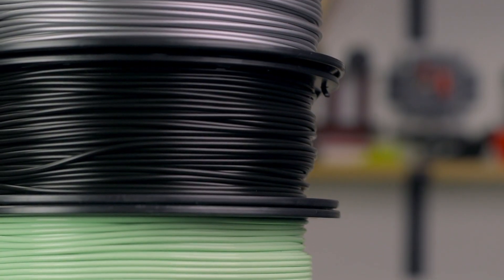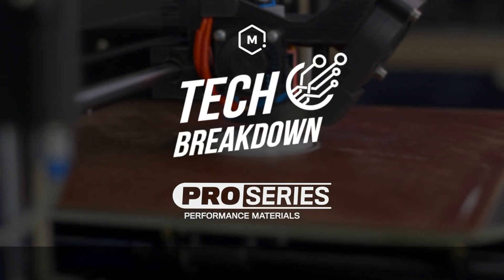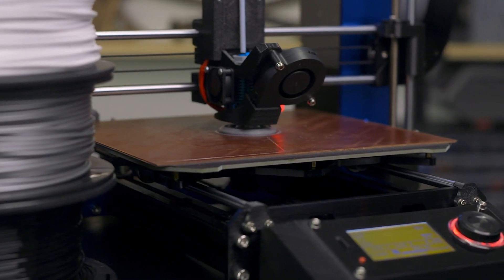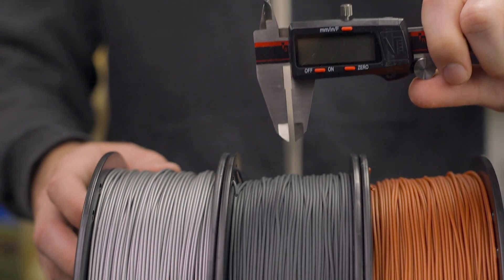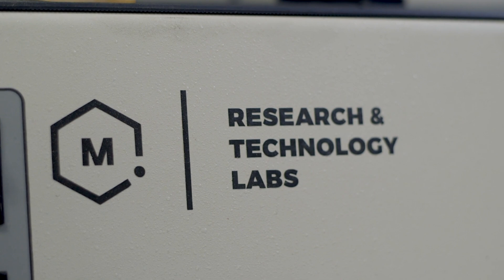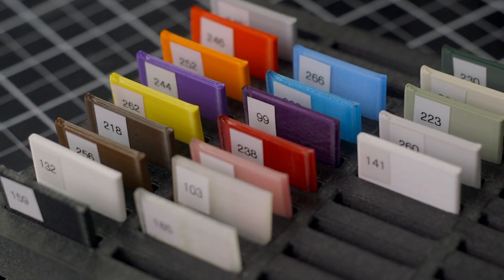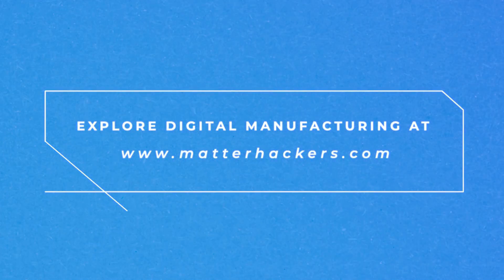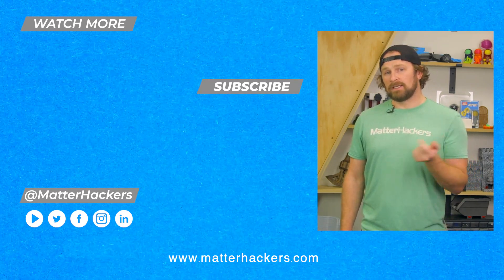The Science Behind MatterHackers PRO Series Performance Materials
For the best results, you need to use the best materials - when reliability counts, use USA-made PRO Series performance materials.

An industry-leading ±0.02mm diameter tolerance and precise color consistency define PRO Series Performance Materials wide range of high-performance thermoplastics that ensure reliability throughout your 3D printing process, whether you are creating prototypes or end-use products.